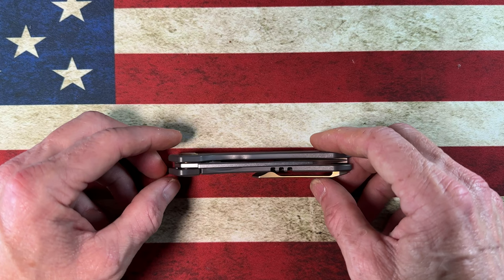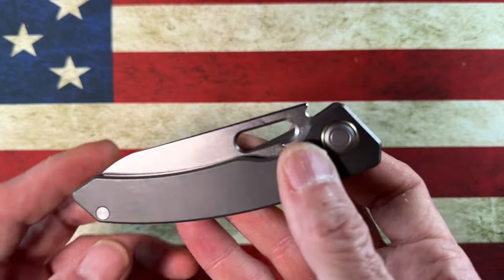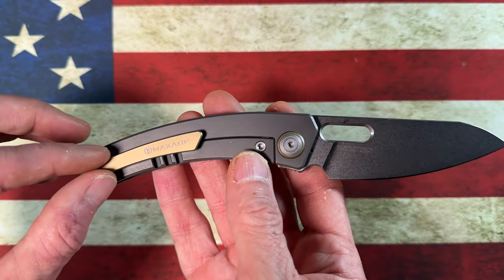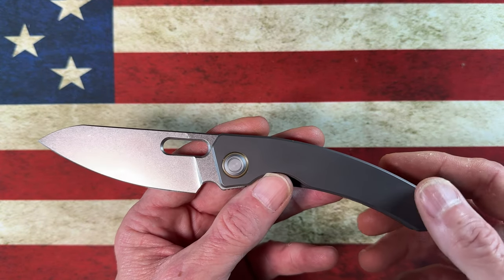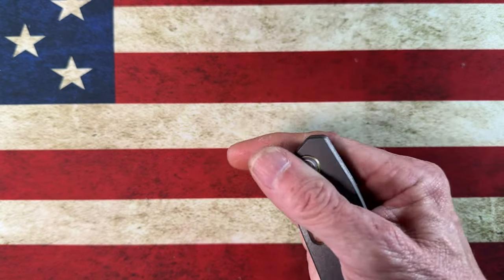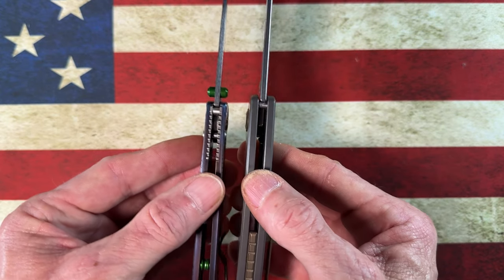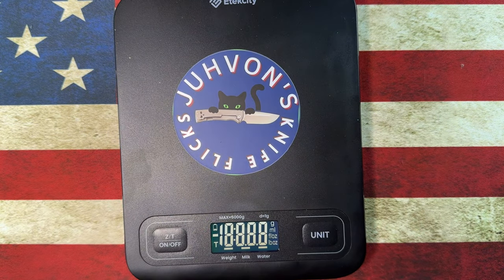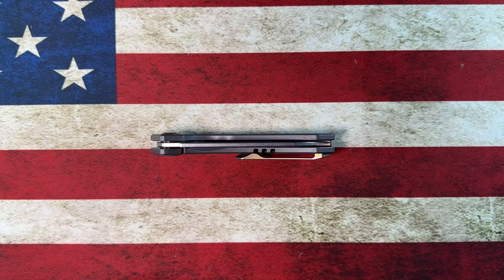Best Knife Value on the Market!! The Maxace Black Mirror🔥🙌🏼💕!!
*from ChicagKnifeworks.com:

Maxace Black Mirror Framelock (3.25″)

$124.80!!!

Blade Length: 80mm

Handle Length: 110mm

Weight: 100g/110g

Handle: TC4/TC4+CF

Blade: M390